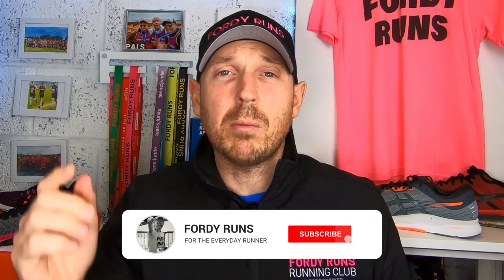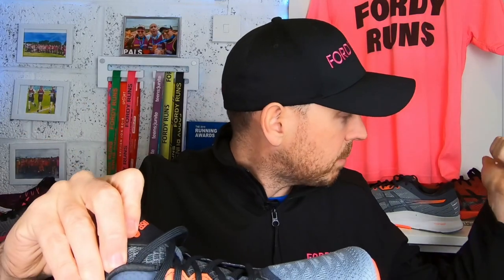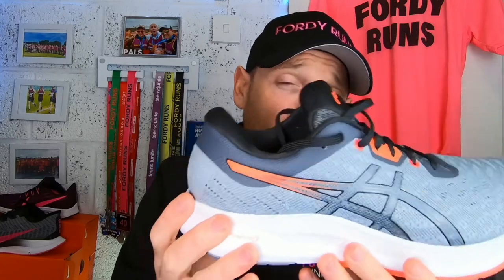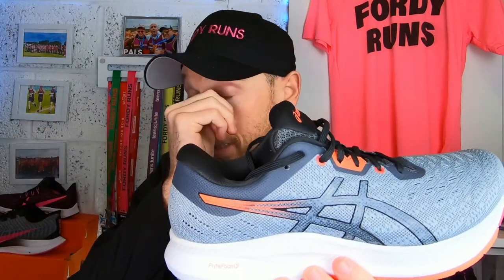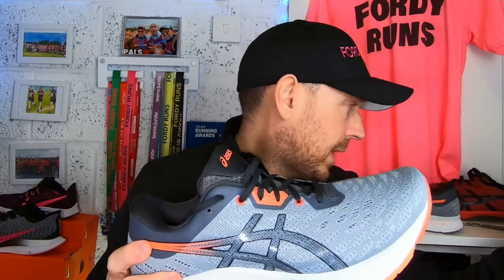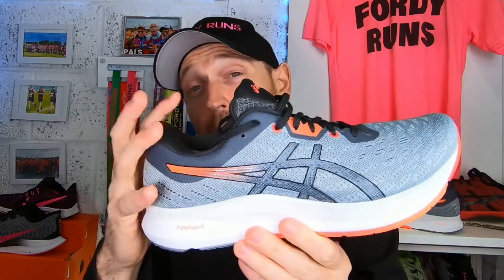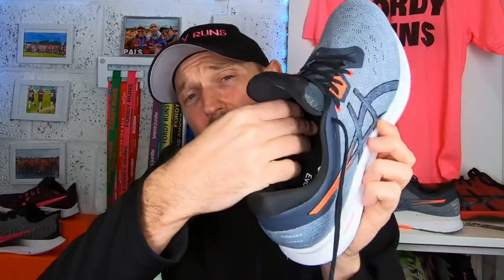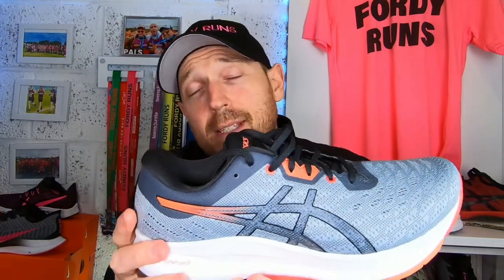Asics Evoride Review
Asics Evoride Review! The brand new Asics Evoride shoes are out and are a lighter faster version of their bigger brother the Asics Glideride!

TO DO'S!